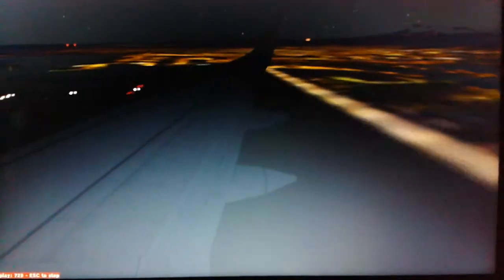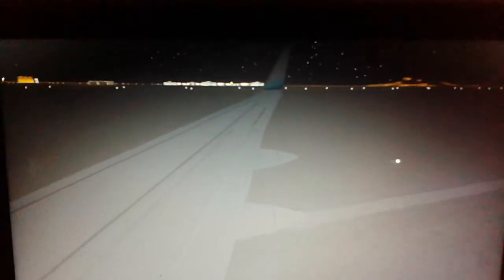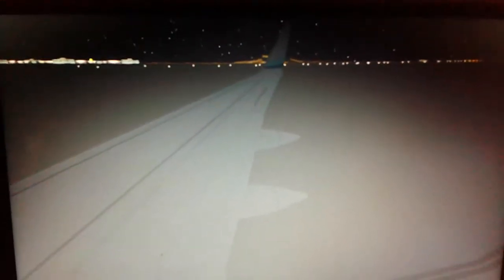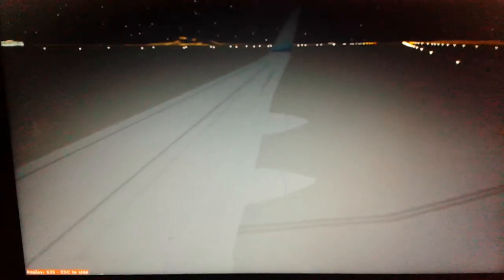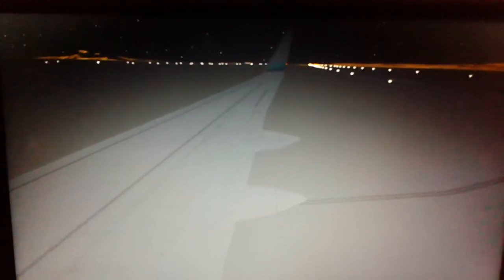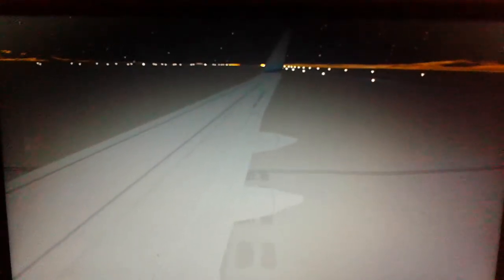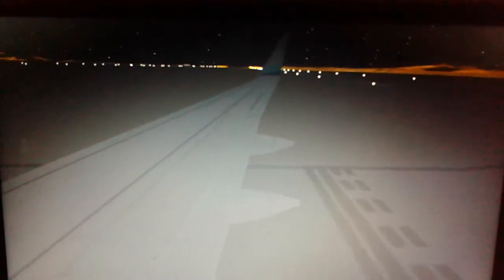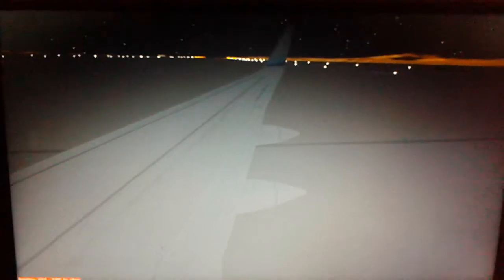Landing from pueblo memorial to Las Vegas!!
This was VatSim GP